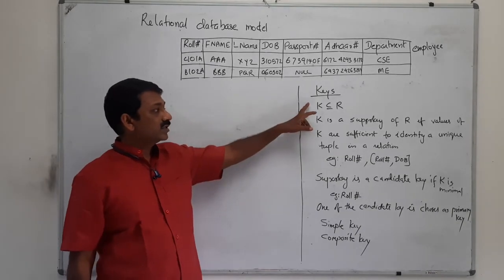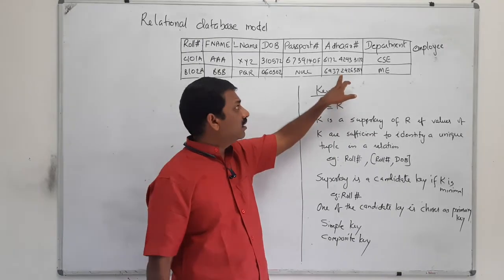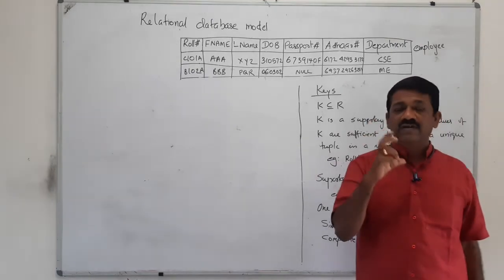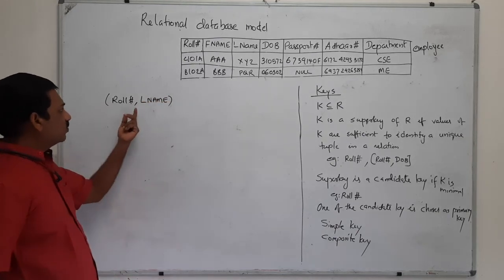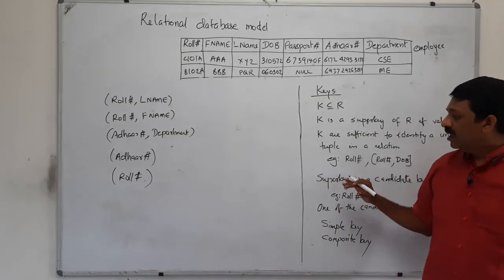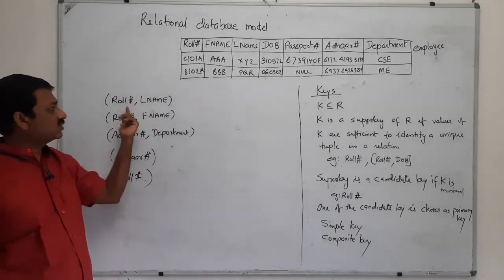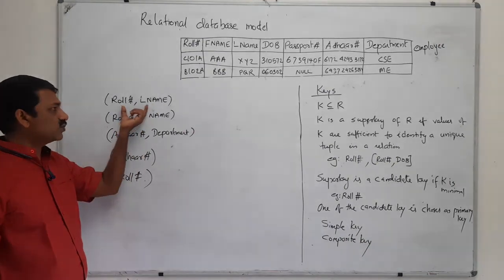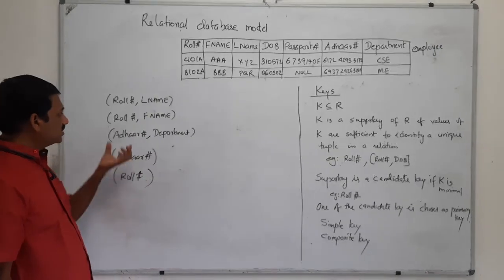Relational data model - keys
primary key candidate key foreign key